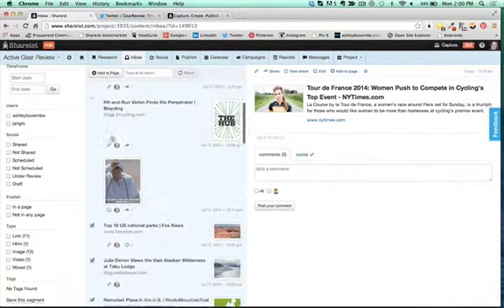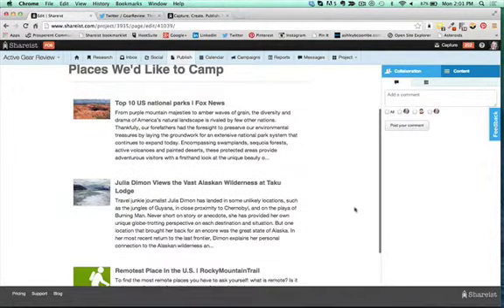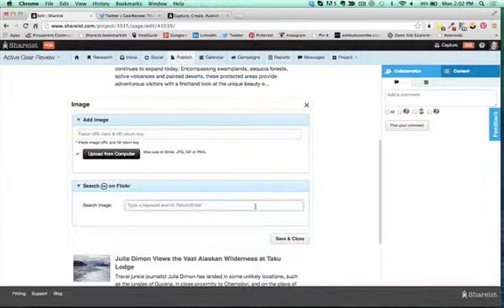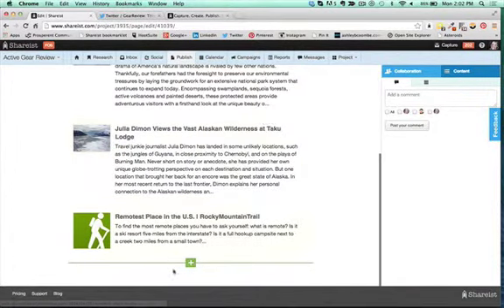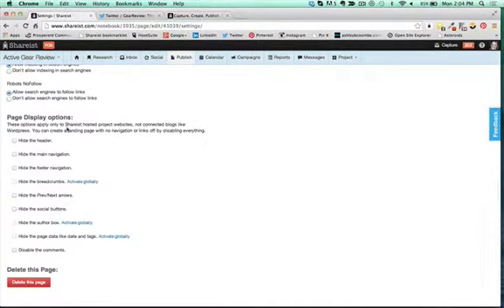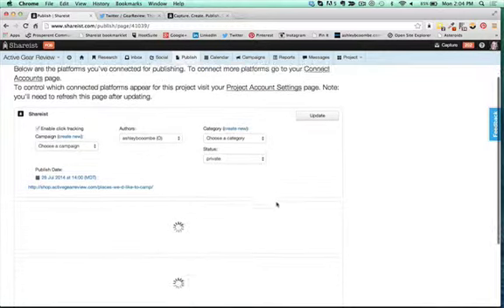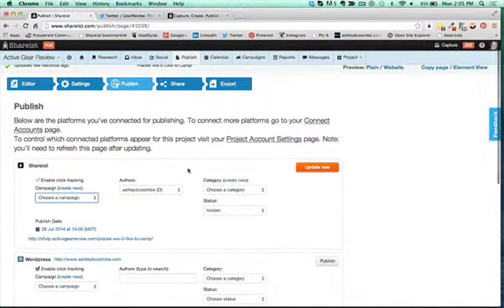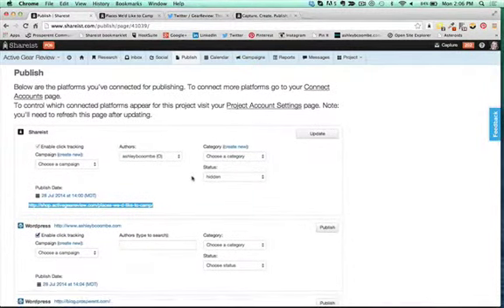Creating a Curated Post with Shareist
Learn how to quickly create a post out of curated content to go onto your blog, using Shareist